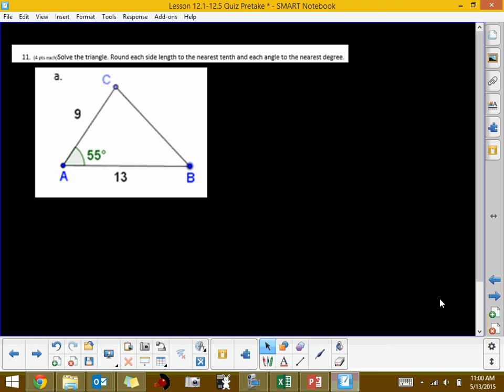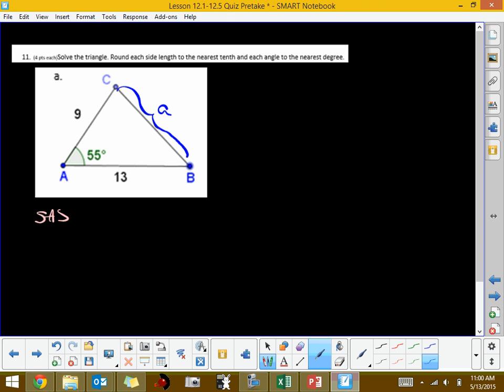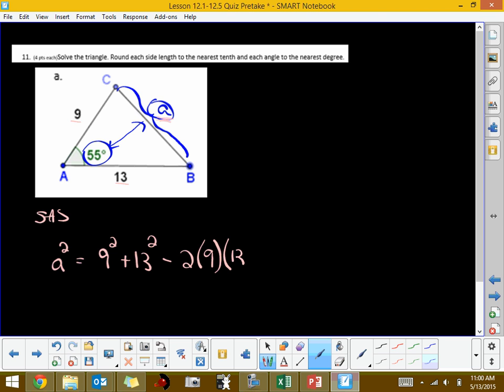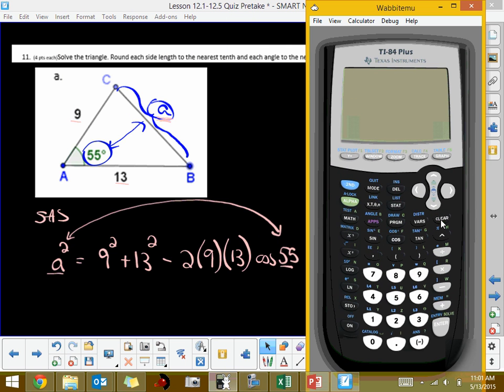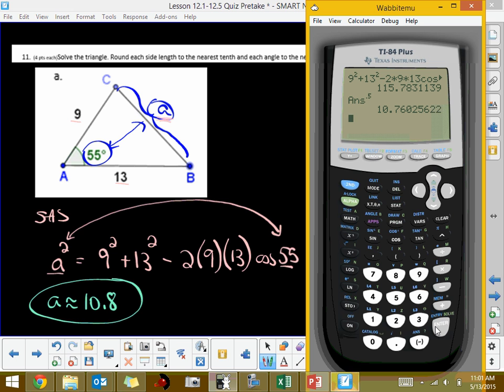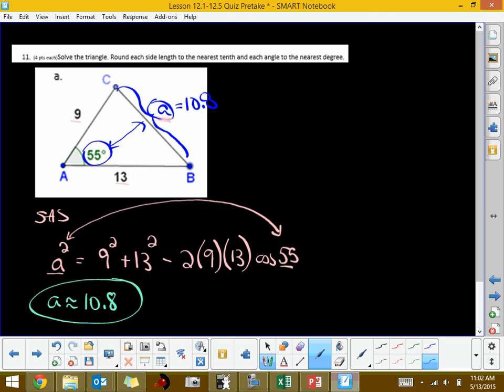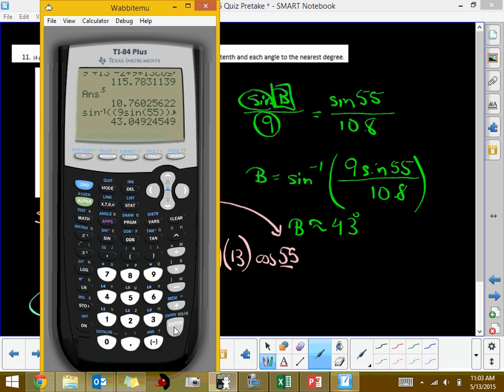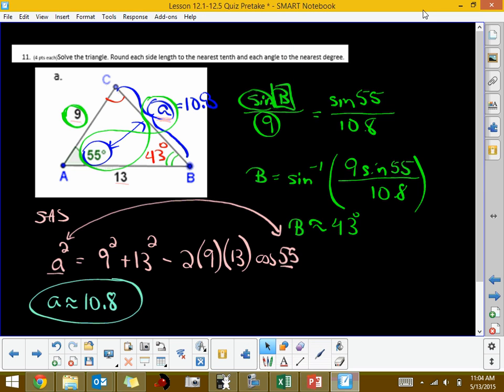Q11a L12 1 12 5 PTQ